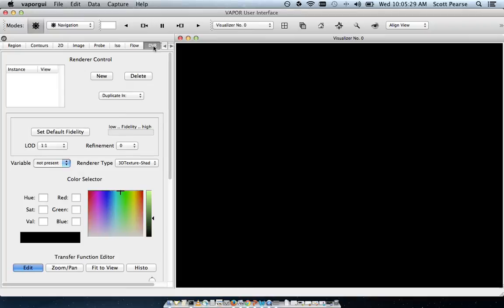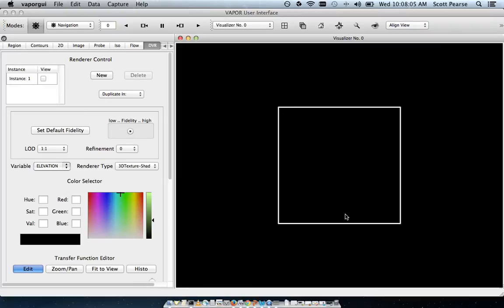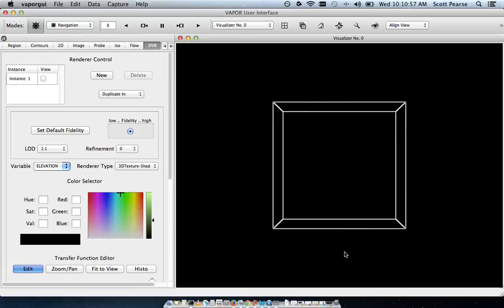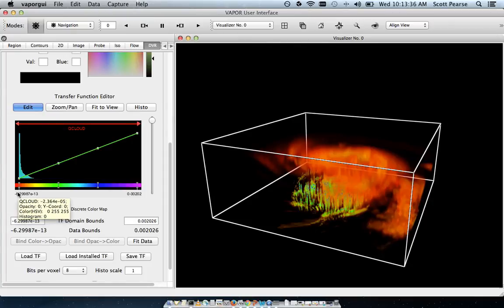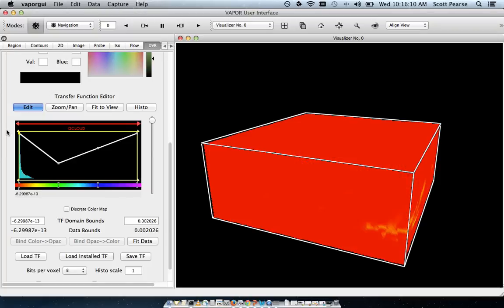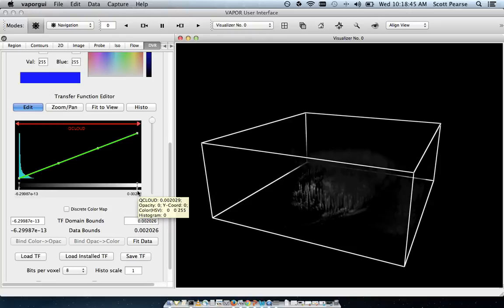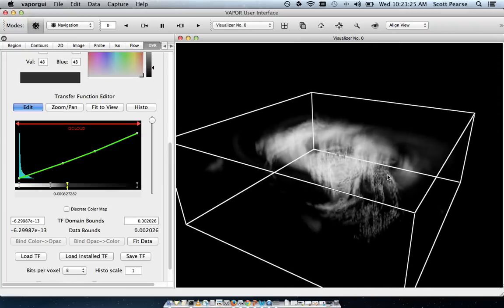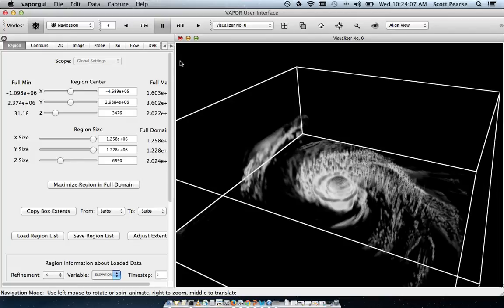Direct Volume Rendering with VAPOR (Video 1/3)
A walkthrough on how to apply a Direct Volume Renderer (DVR) in NCAR's VAPOR visualization software.

Quick Links:
Load WRF Data - 1:28
Stretch the Z Axis - 3:49
Edit the Transfer Function - 7:39
Adjusting the Rendered Region - 16:12

Link to the Hurricane Katrina WRF Data:
ftp://ftp.ucar.edu/vapor/data/Katrina/